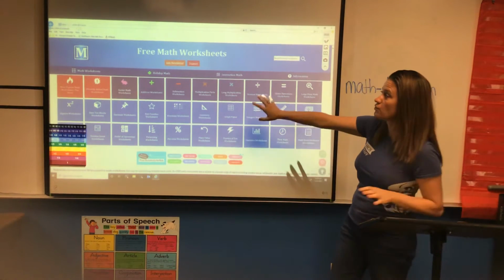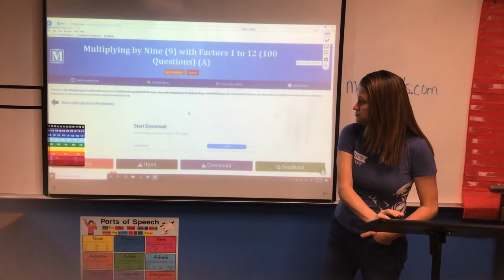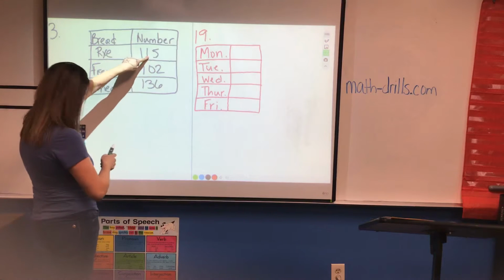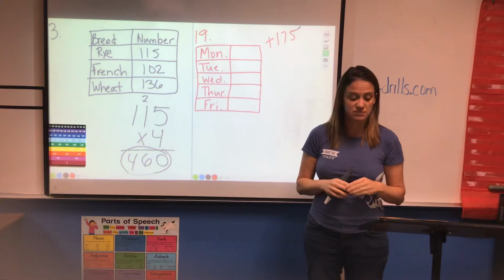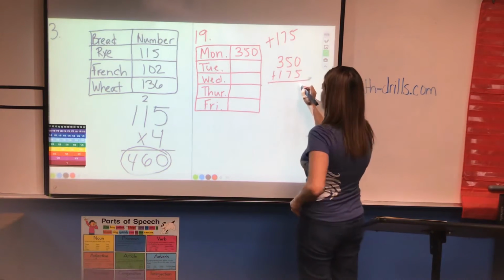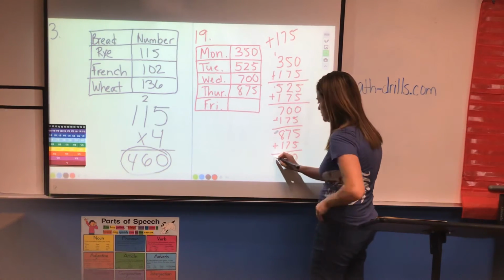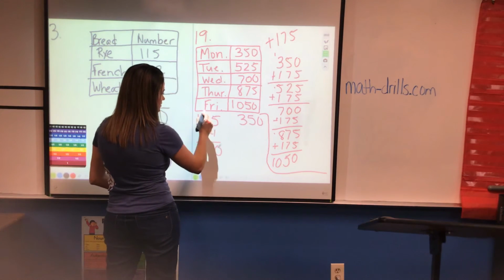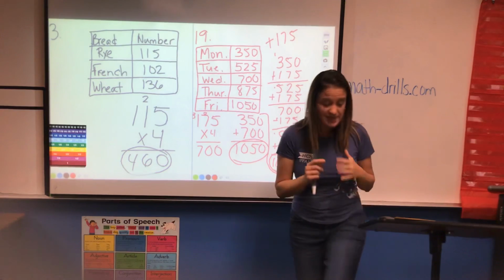Tuesday, April 7th Math Lesson